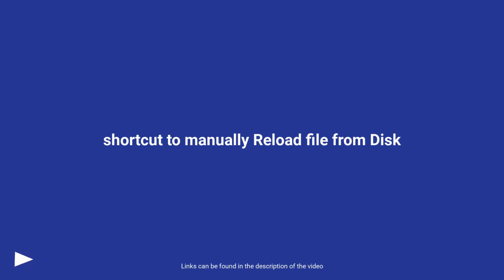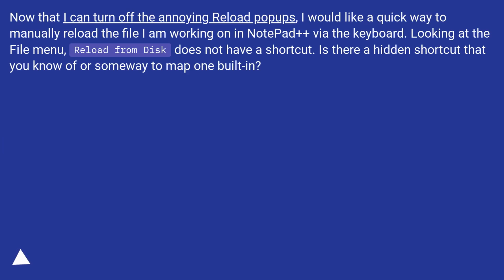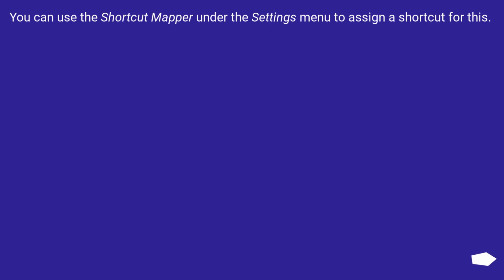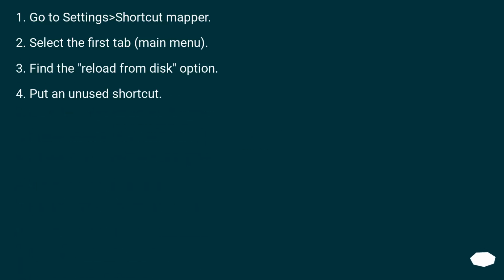shortcut to manually Reload file from Disk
Chapters
00:00 Question
00:32 Accepted answer (Score 117)
00:46 Answer 2 (Score 62)
01:07 Answer 3 (Score 47)
01:25 Thank you